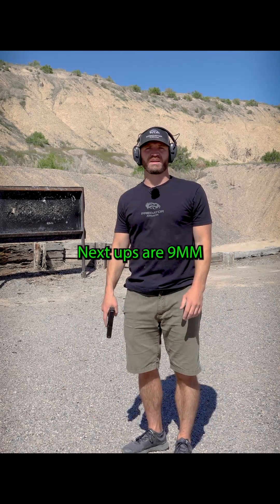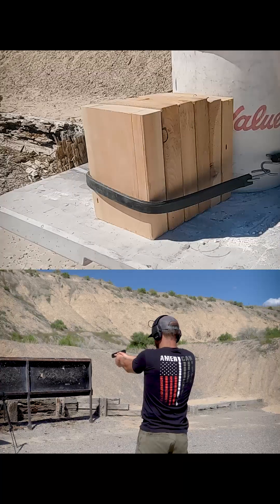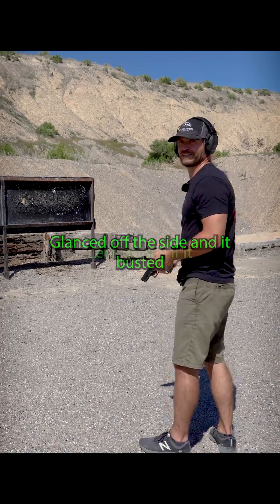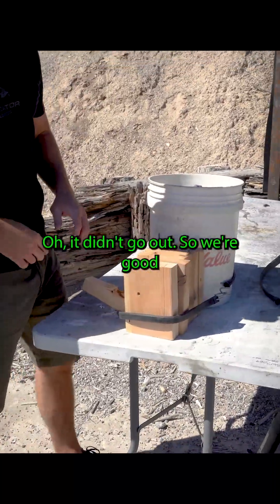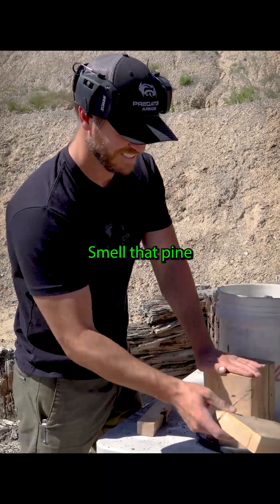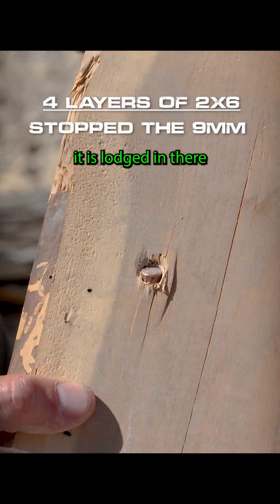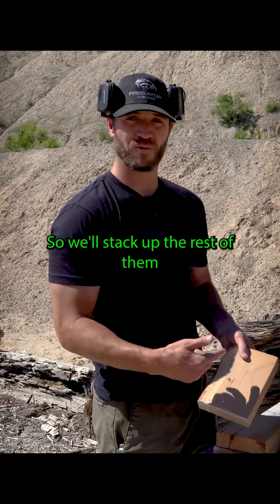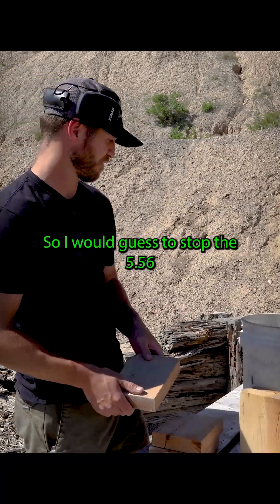2x6 Wood Boards Vs 9mm Pistol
Testing Home Construction Materials To See How Bulletproof They Are!

Join us in our latest video as we dive into the world of what is bulletproof! Today, we're kicking off our series with an exciting experiment, testing commonly found materials in home construction to see how they hold up against various threats. If you've ever wondered how bullet proof the material in your home is than this video is for you. We break down the "how" and "why" behind making your surroundings safer.

Don't miss out on the amazing results and unexpected surprises!

Curious about the most effective ways to create a bulletproof house wall or room? Watch now to find out!